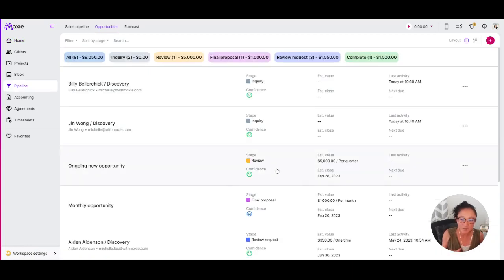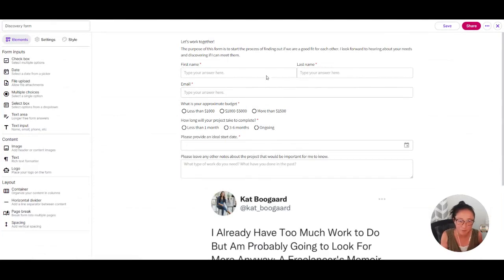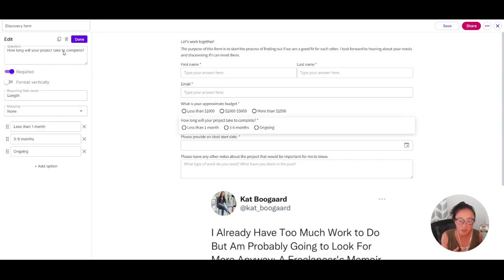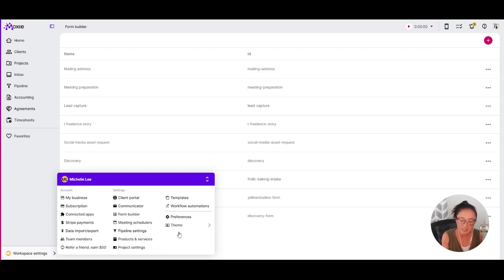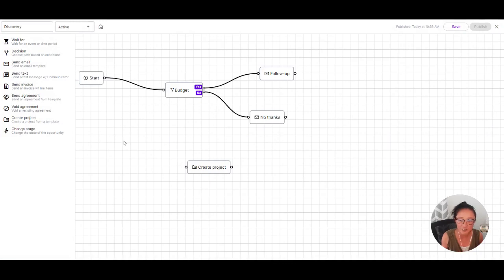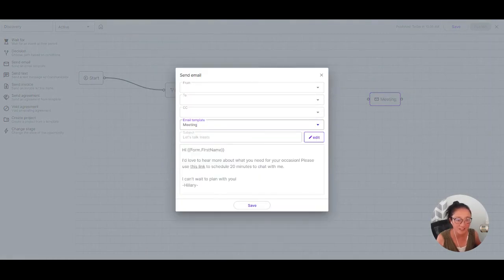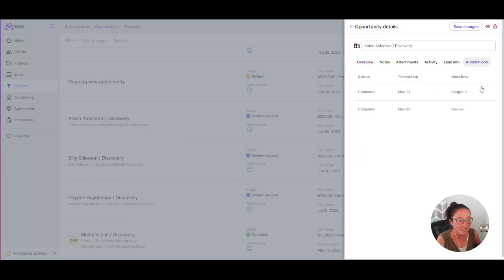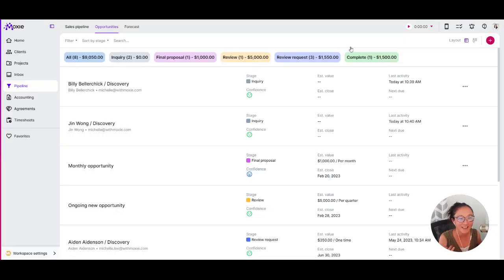Automations: Overview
One of the most asked for features on our feedback site was workflow automations so you can move things through your pipeline automatically as new items are completed. Here is a quick overview about how you can set-up workflow automations.

0:00 - About workflow automations
0:18 - Set up your sales pipeline
1:30 - Create a form(s)
4:57 - Create an email template(s)
6:50 - Set up your automations
9:43 - Check your work

These automations are designed to work with your sales pipeline. Many of the most common automations in our features exist within each feature. Find more common things to automate in our help article